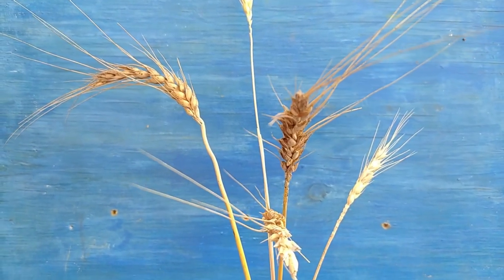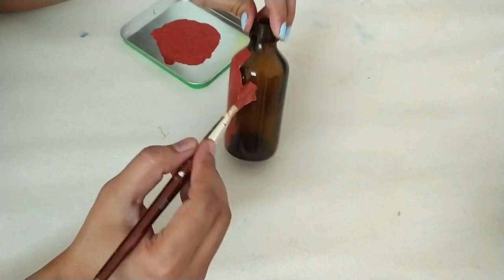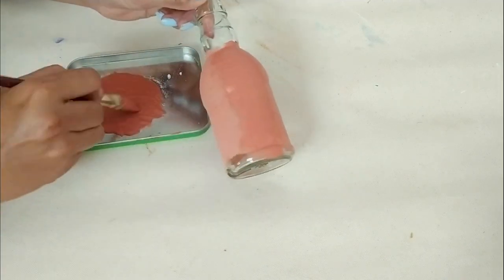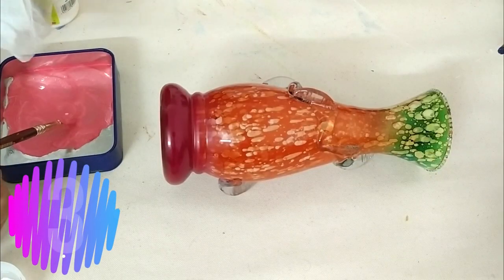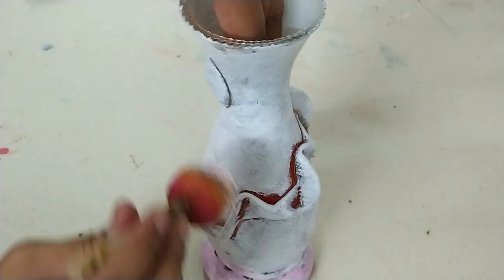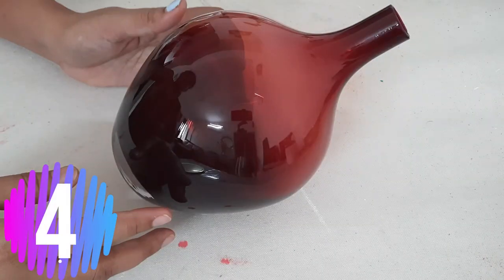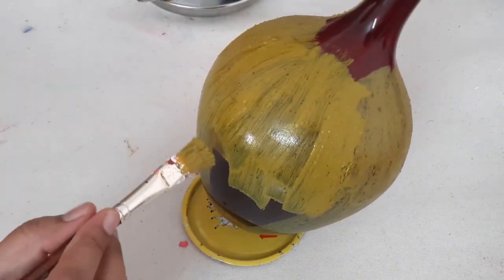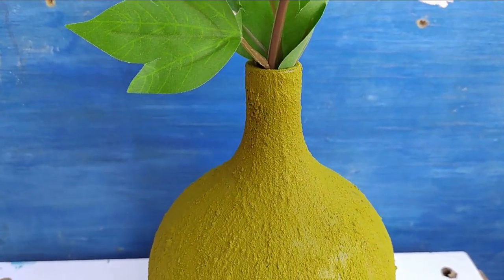DIY Home Decor | Textured Bottle Art | Bottle Art / Painting Ideas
DIY Home Decor | Textured Bottle Art | Bottle Art /Craft /Painting Ideas

Hello family,
I hope all of you are doing well. Take care of yourself and your family also. Todays video is all about reuse old bottle and texturedart using baking soda. Even you can easily revamp old flower and it look amazing. Enjoy the video.

Links of all the products that I use-

3.2. 5 Amazing Home Decor Ideas using old Matka(घड़ा) and Wooden Roti maker(चकला-बेलन) | How to Revamp

let's be creative and make Your Home Beautiful.